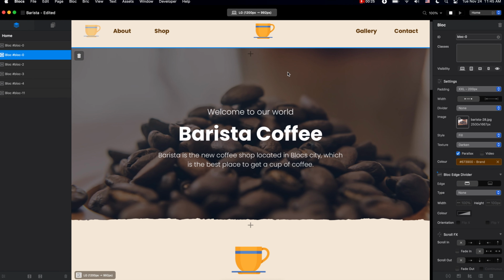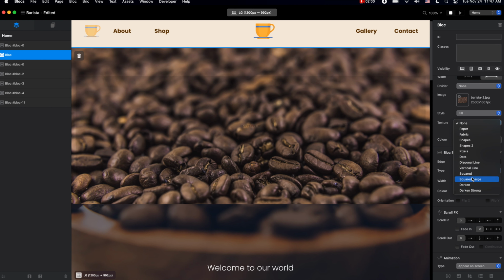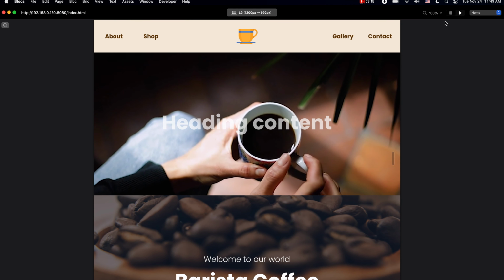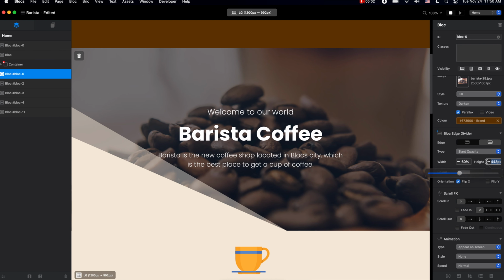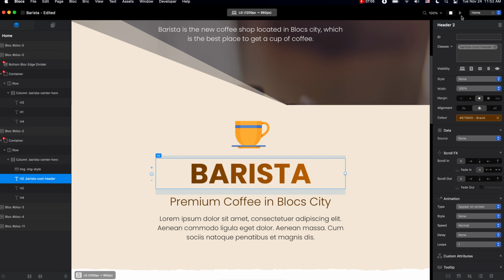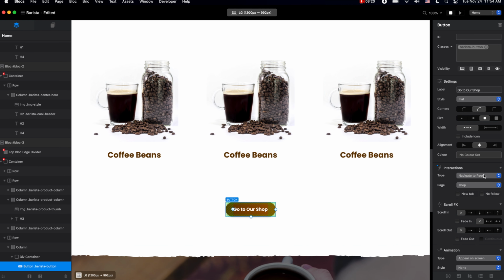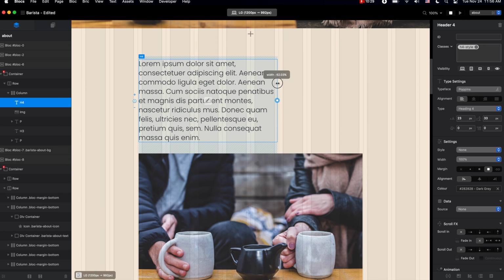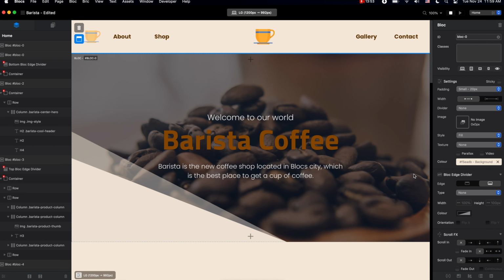1-4. Visual Web Design Basics